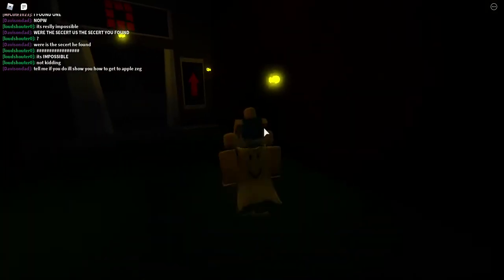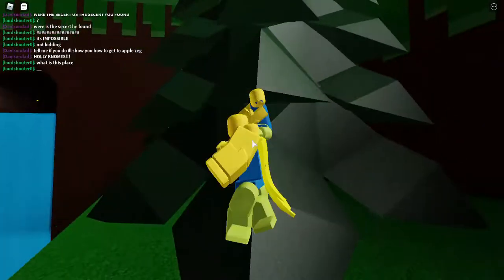All the Badges in Build a Boat Project Zeg!!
DO all the badges, GIVE free stuff!!!